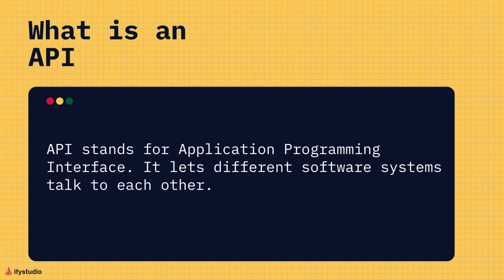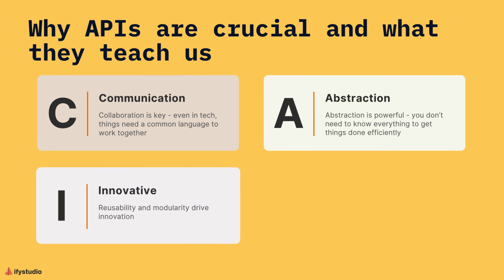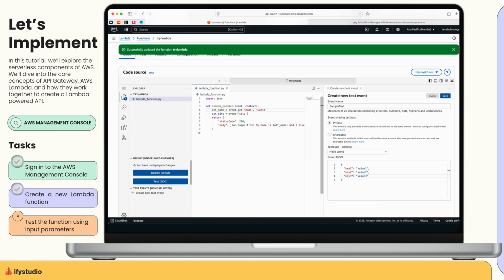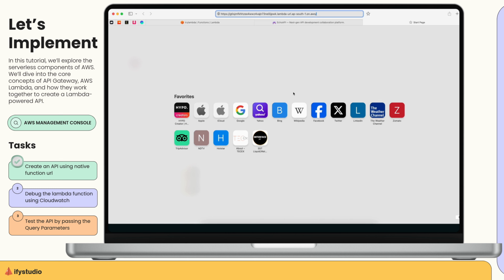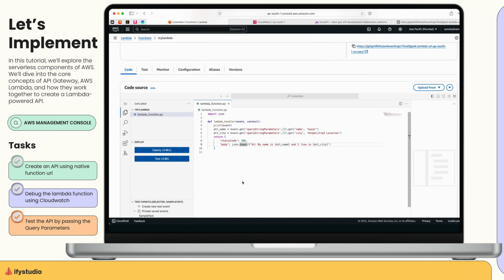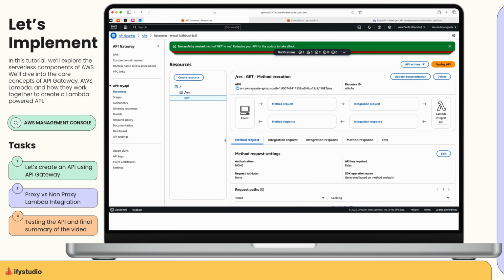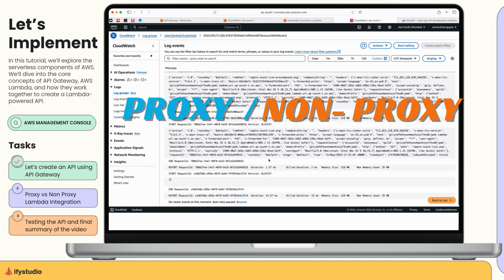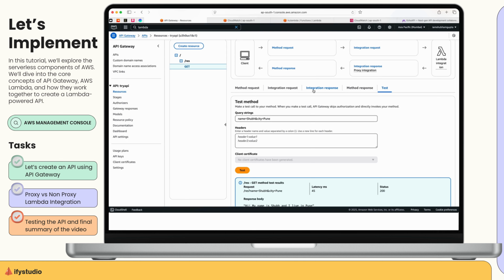Building RESTful APIs with AWS Lambda and API Gateway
Struggling to deploy and manage your APIs? Learn how to leverage AWS Lambda and API Gateway to create serverless RESTful APIs that are easy to deploy and scale, saving you time and resources

The video will guide viewers through the process of building serverless APIs using AWS Lambda and API Gateway. You will learn how to create, deploy, and manage these powerful APIs, which can be seamlessly integrated with your Android applications. A detailed walkthrough of creating a RESTful API using AWS Lambda and API Gateway is provided. This video demonstrates how to leverage serverless architecture to build efficient and scalable APIs, ideal for mobile and web applications.

api in cloud computing, aws lambda function